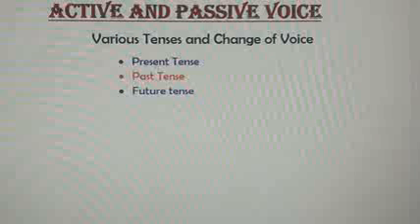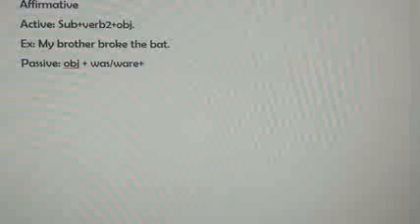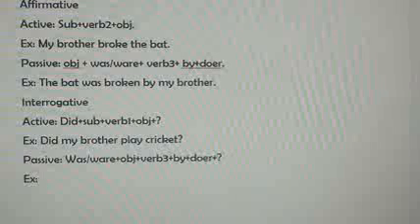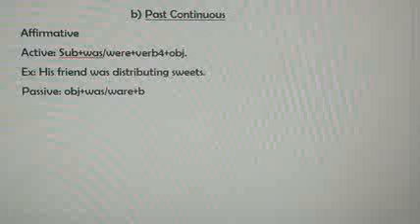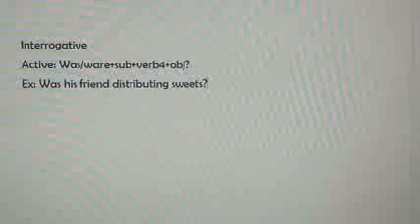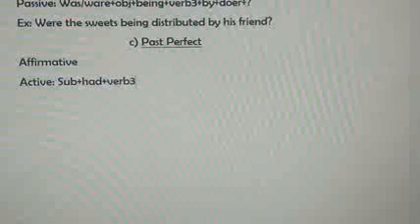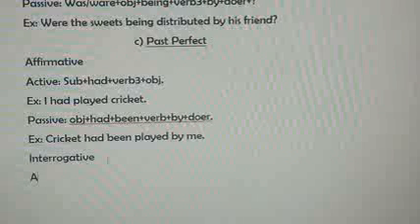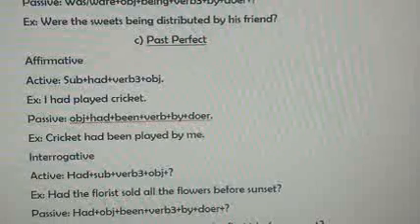Class 7and8Voice Nishant pathak lac 05